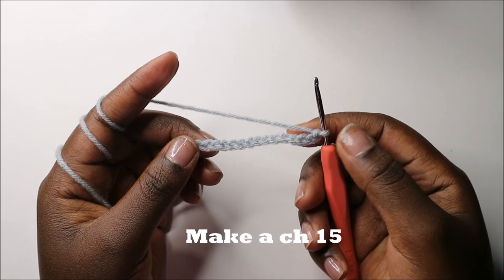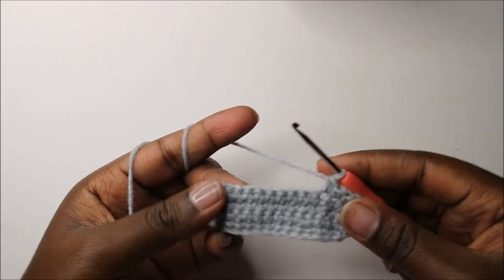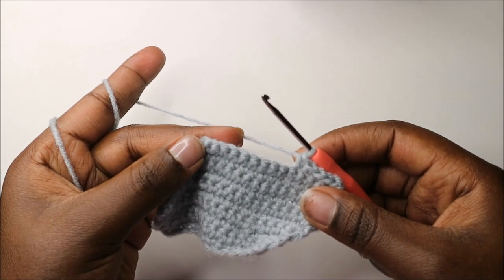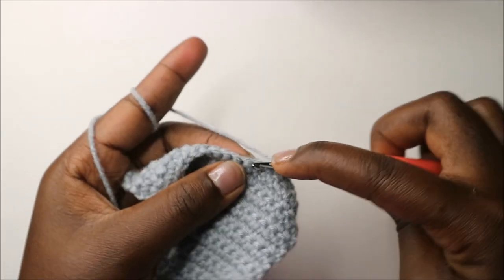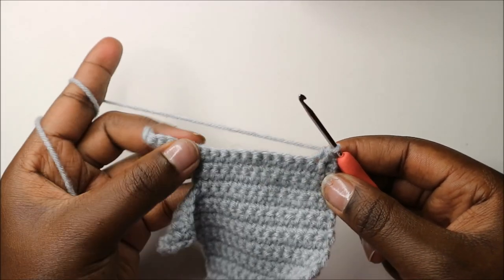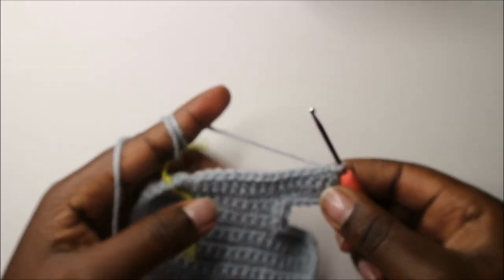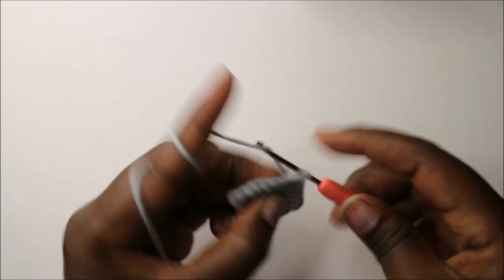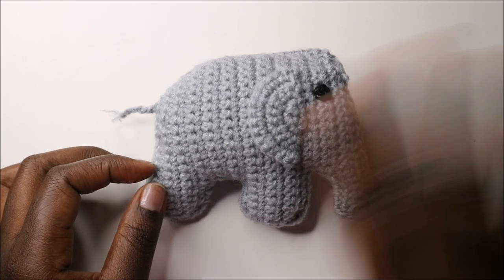HOW TO CROCHET ELEPHANT KEYCHAIN/BABY RATTLE